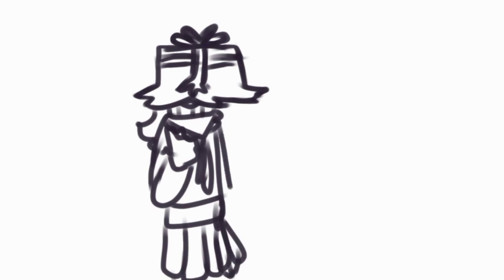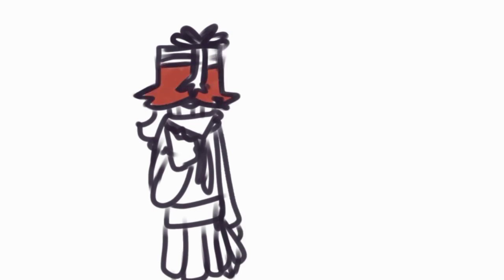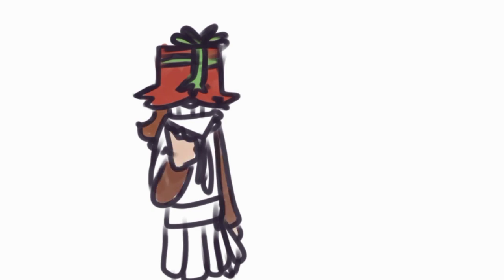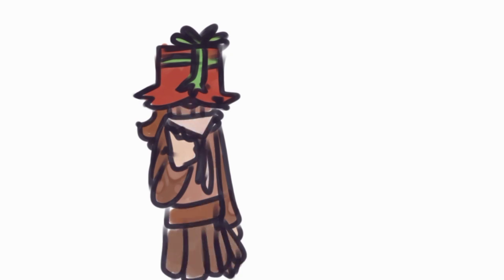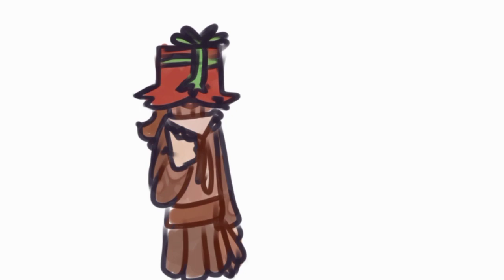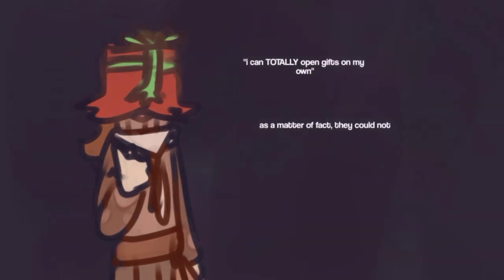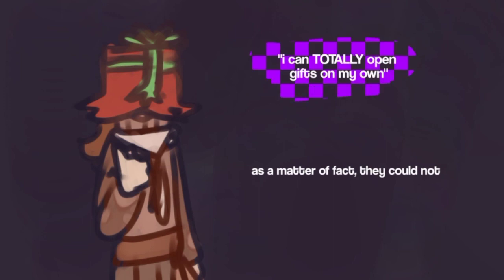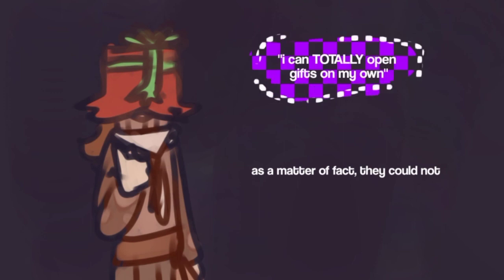CHRISTMAS SPECIAL!!! :D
╰┈➤papa freezaria main theme
      ╰┈➤C1 - a losing battle is raging

       ╰┈➤me.

* ˚ ✦socials...

[ be respectful in the comments please ]